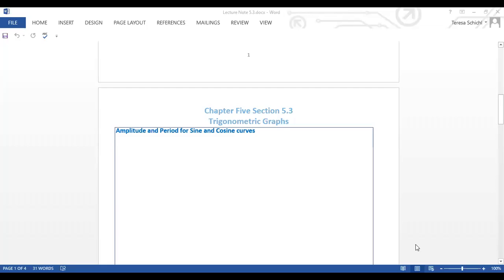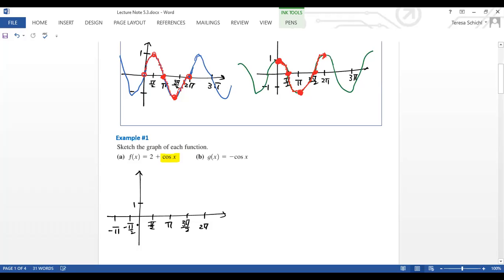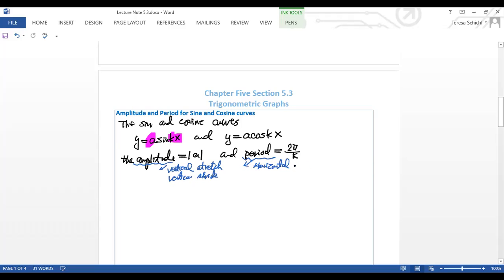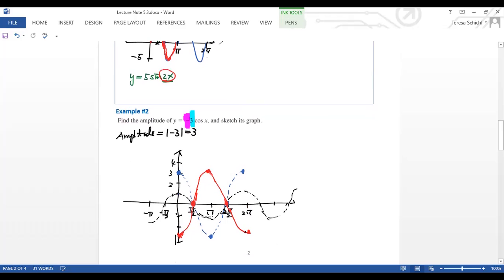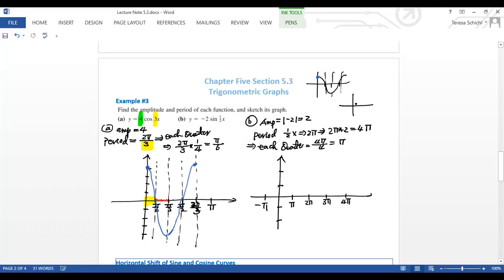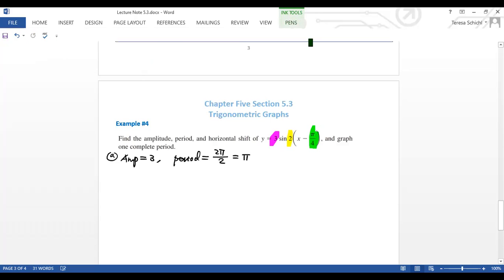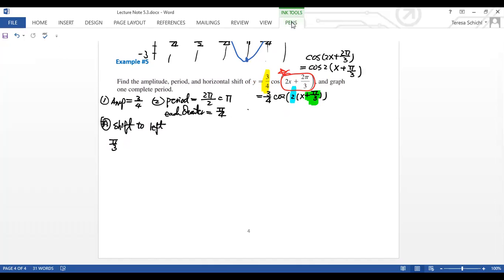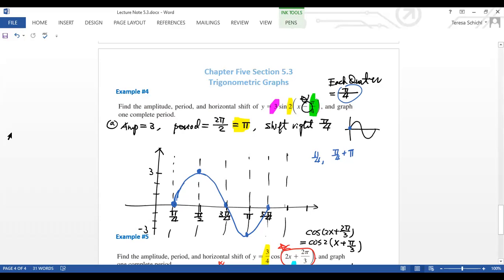Pre-Calculus Lecture Series : Lesson 5.3 -- The Trigonometric functions (Sine and Cosine )